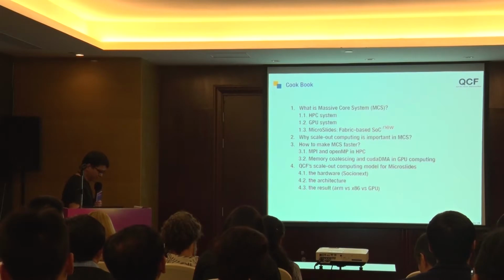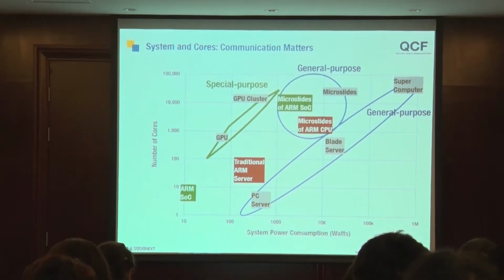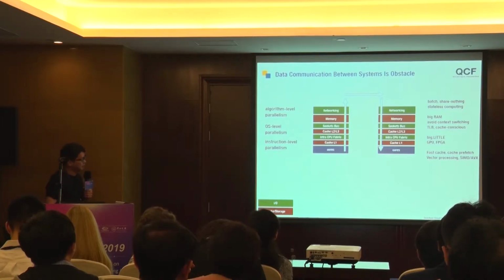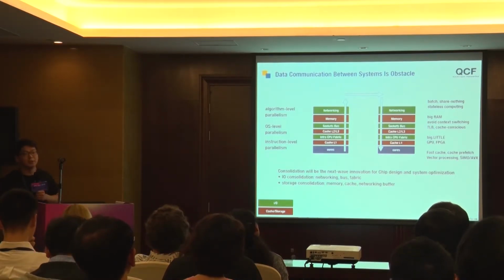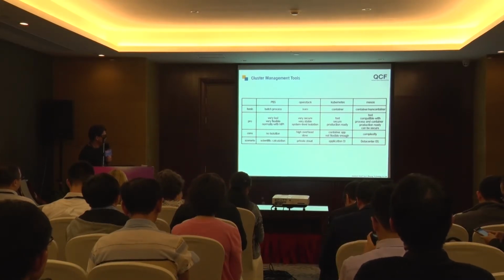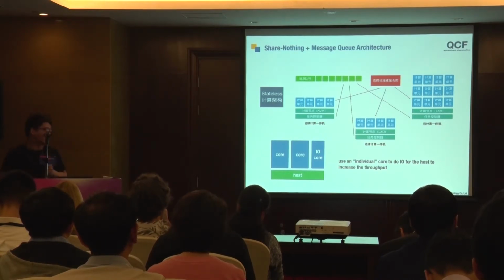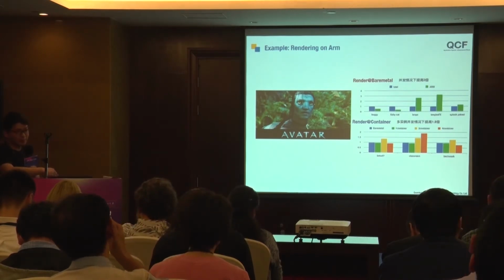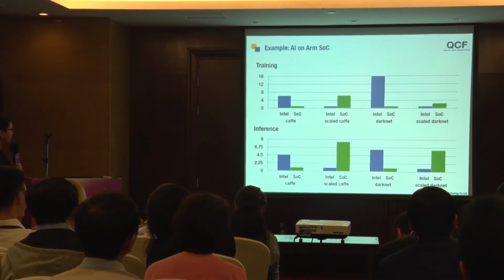Arm HPC Asia 2019 - Scale out AI Training on Massive Core System from HPC to Fabric based SOC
Arm HPC Asia 2019 - Scale out AI Training on Massive Core System  from HPC to Fabric based SOC - Fu Li, Quantum Cloud